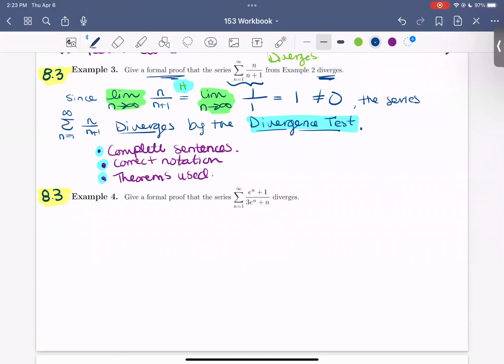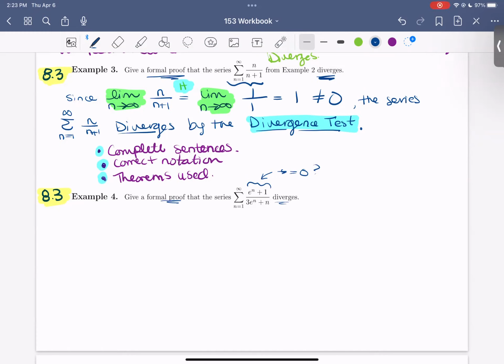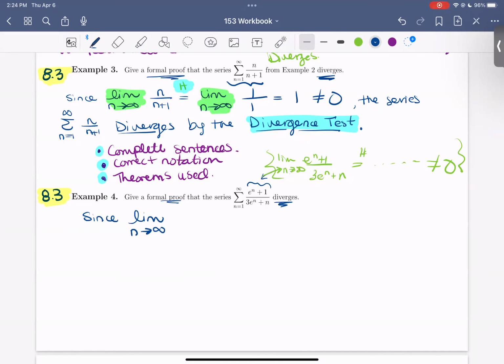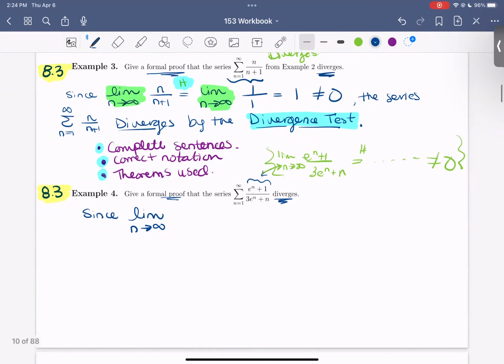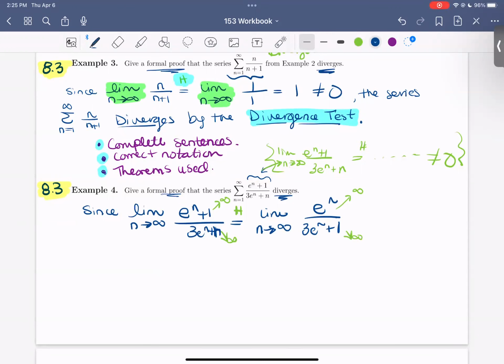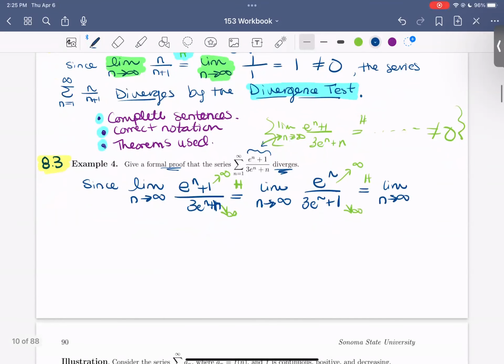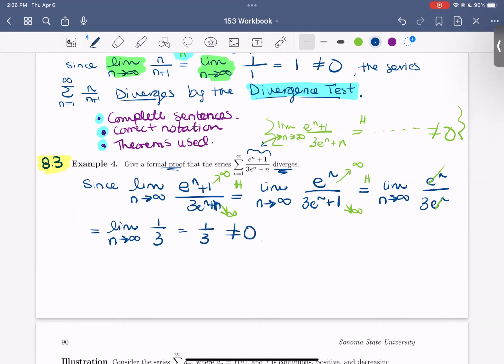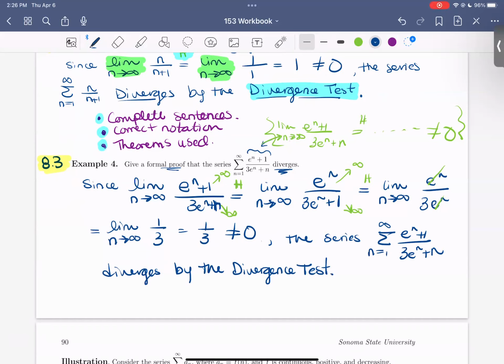8.3.4: Convergence Tests, Example 4, Divergent Test Practice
In this video, we practice using the Divergent Test Theorem in Example 3.